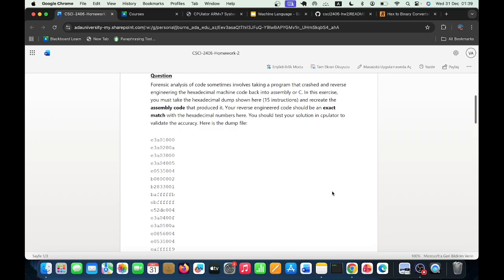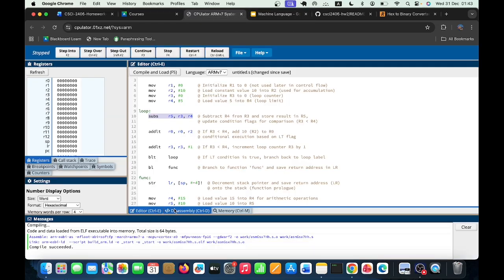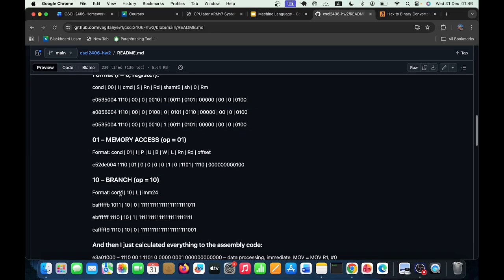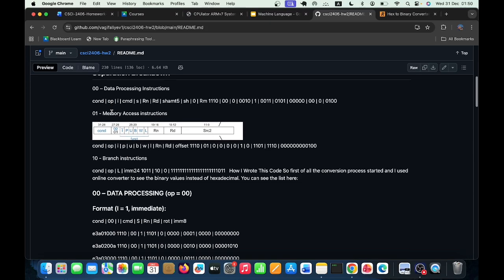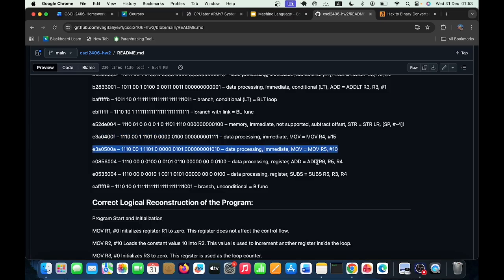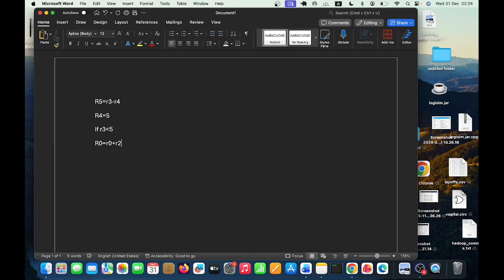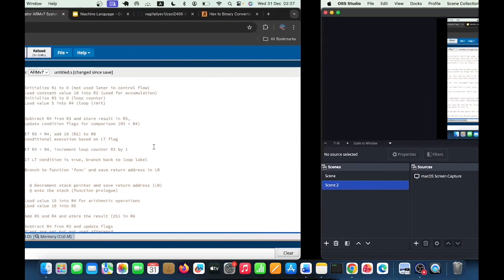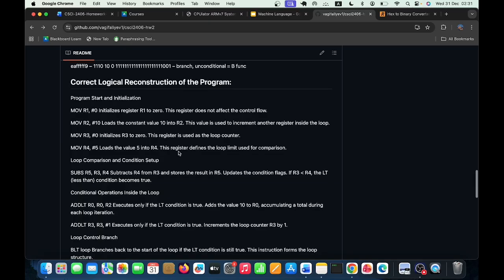comp org hw2